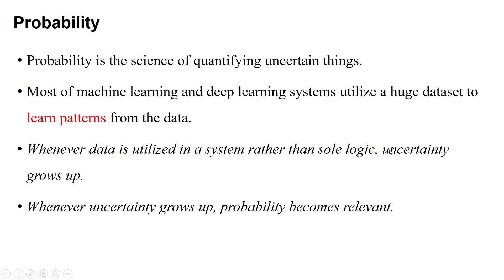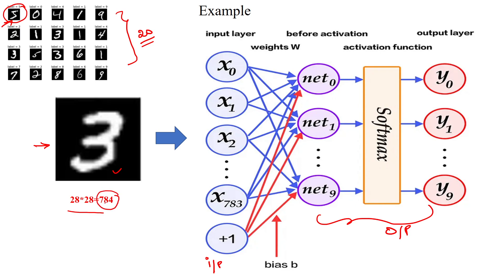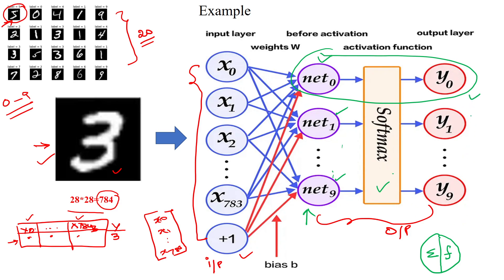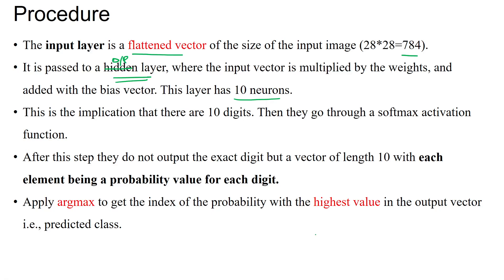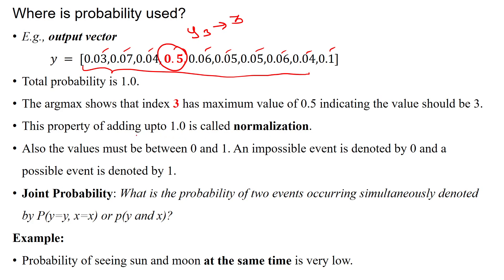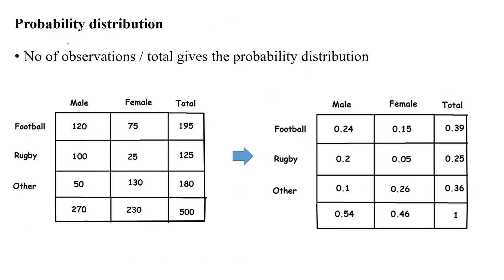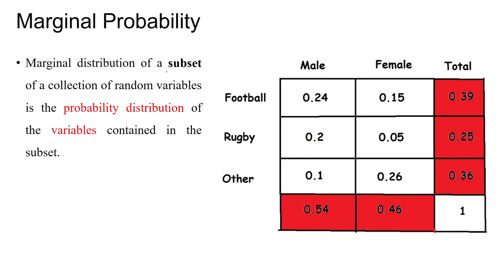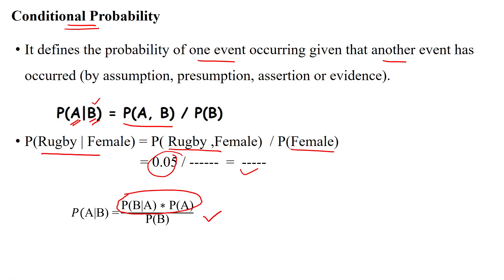08 Probability Theory for Machine L:earning and Deep Learning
Probability Theory for Machine Learning and Deep Learning,
Activations function output representation using probability